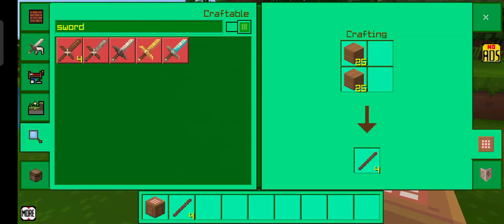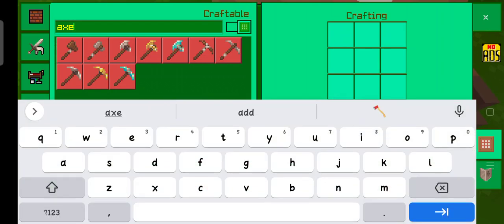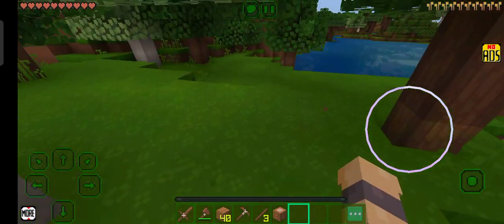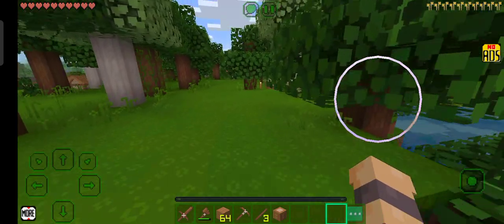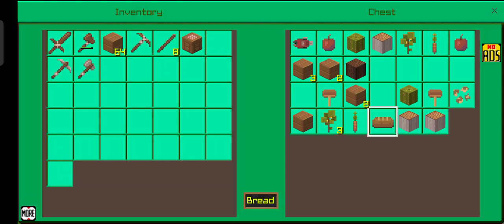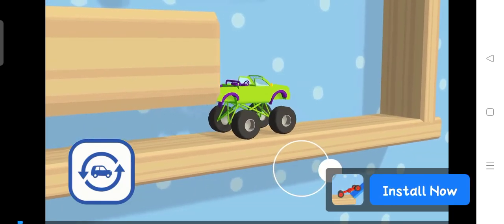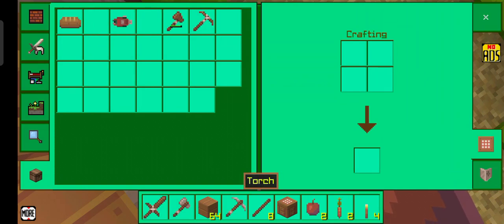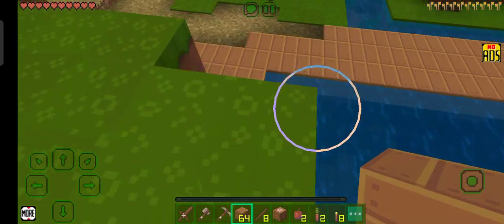justcraft stream pt.3 (I GAVE UP)